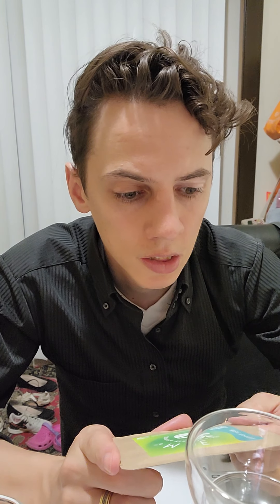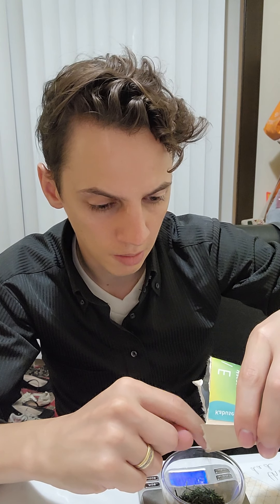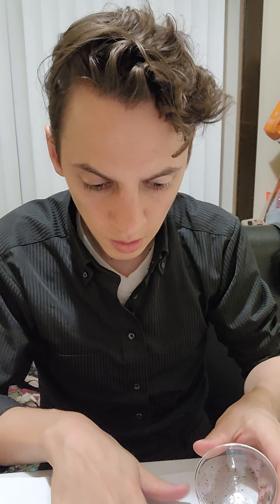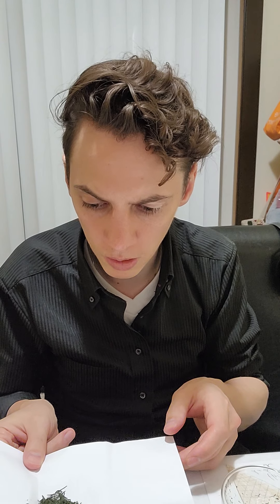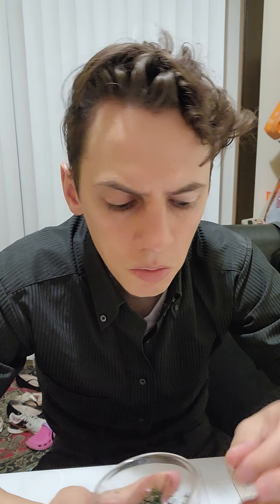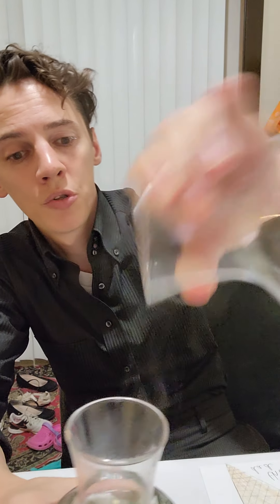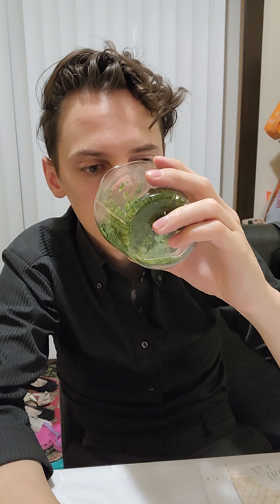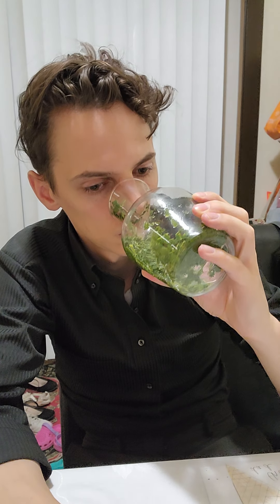Nakamori Seicha Kabusecha from Mie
GJTEA Tasting